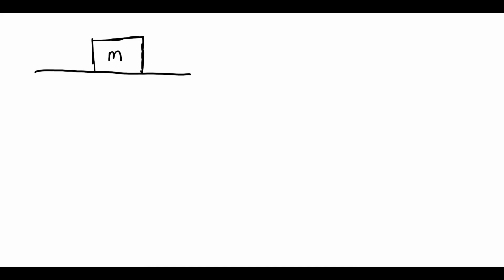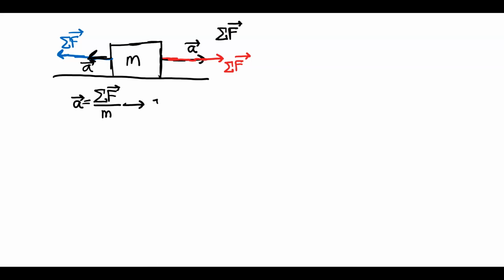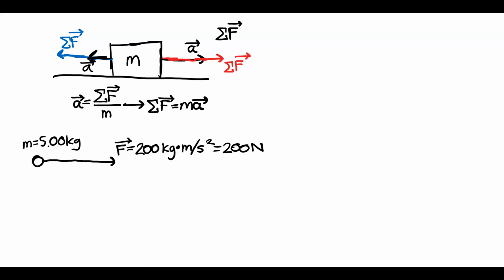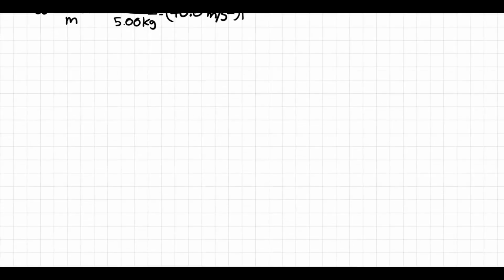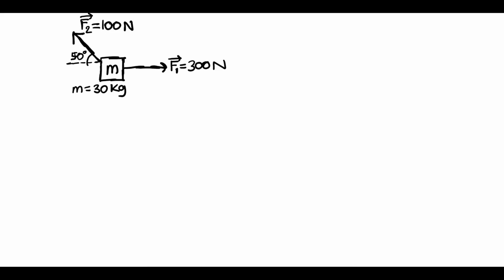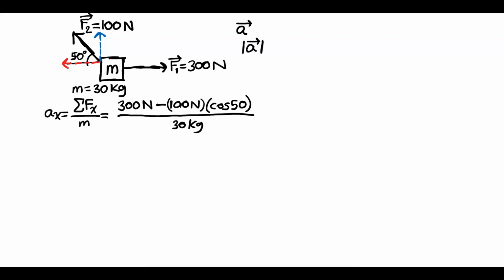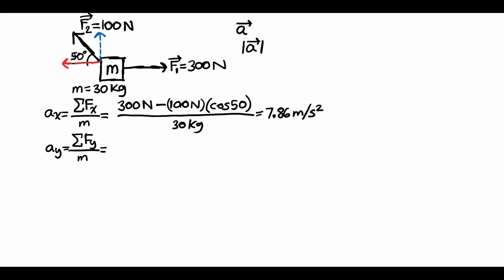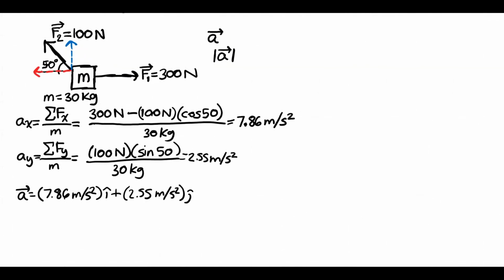Advanced Physics 4.2: Intro to Newton's Second Law